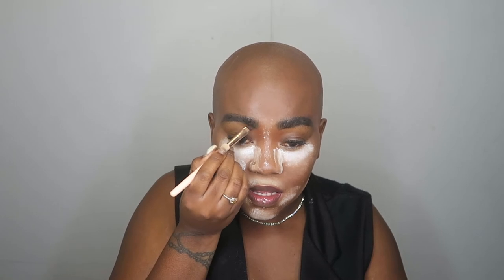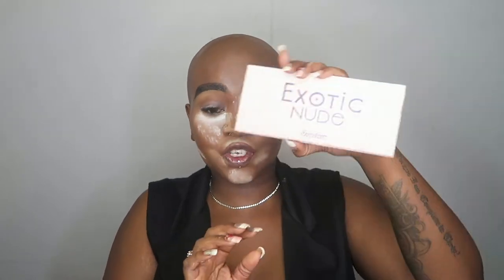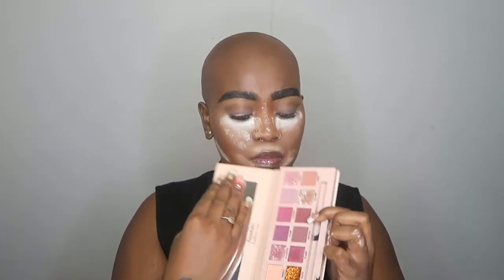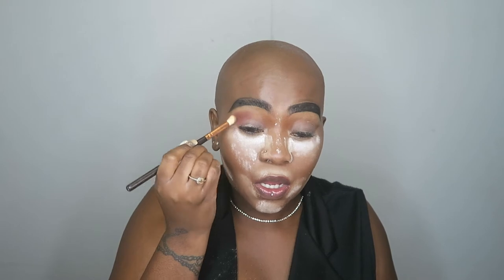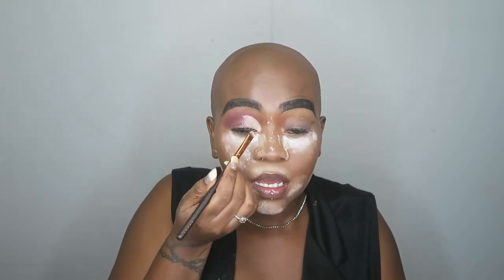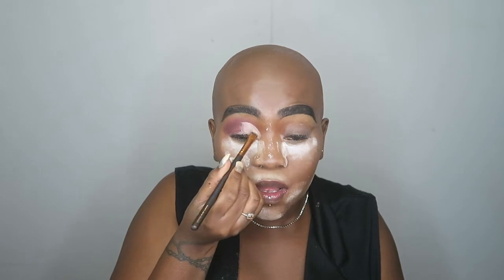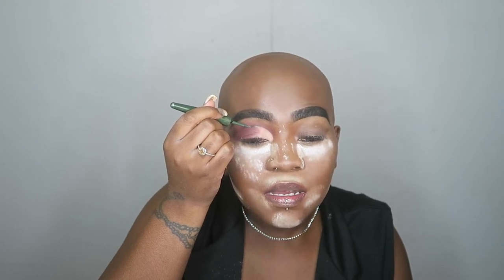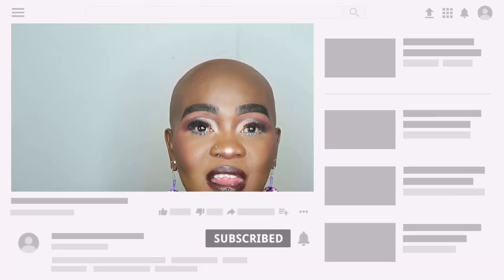FOUNDATIONS FOR WOMEN OF COLOUR | PRETTY BY FLORMAR FOUNDATION REVIEW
IN THIS EPISODE DO JOIN ME FOR THE PRETTY BY FLORMAR FOUNDATION REVIEW.

NAMIBIAN YOUTUBER